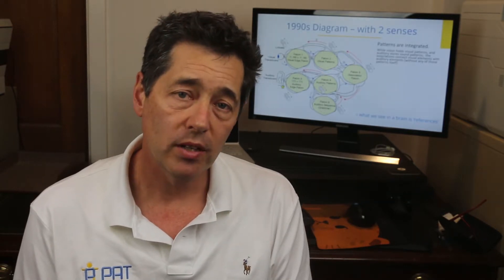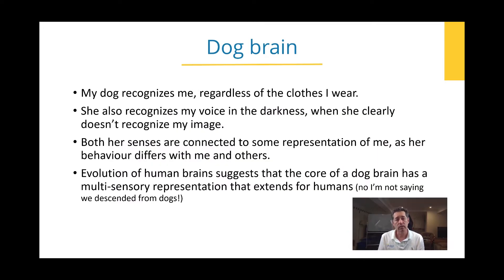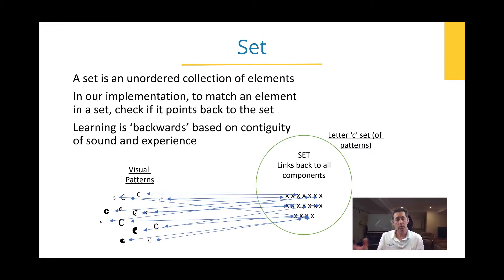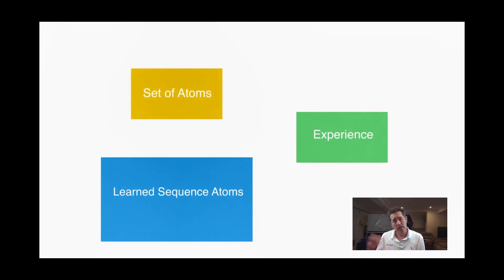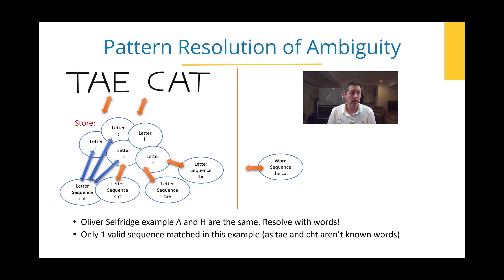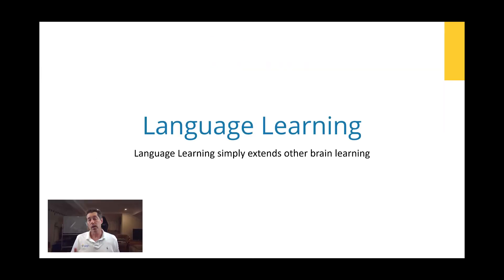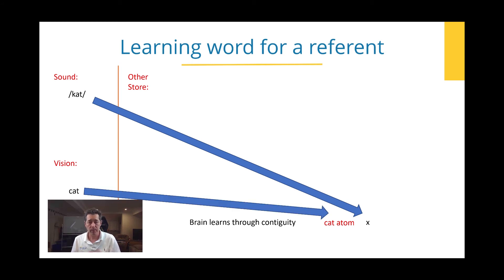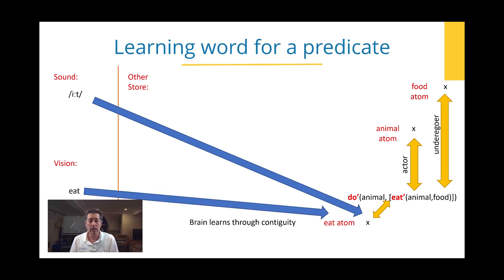Patom Theory Explains Language Acquisition: Part 1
The brain-based theory is introduced with its application to language learning. This video demonstrates elements from the companion medium article.

CONTENTS
1:01 Patom Theory Introduction
1:59 1990 Patom Model - edge patoms to associations
3:20 Dog brain = simpler complex brain to build on
4:18 Sets with reverse links
6:03 Letter learning sequence
8:28 The reverse engineering challenge for brains
9:31 Oliver Selfridge's problem: THE CAT
11:34 Learning meaningless word sequences
12:52 Pattern atoms remain after pattern decomposition
13:26 Language Learning
16:18 Summary